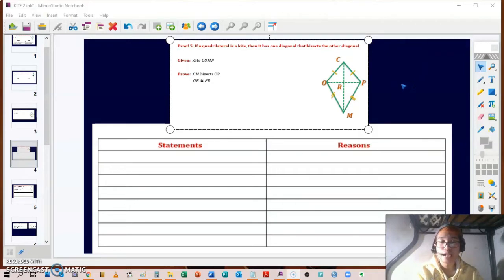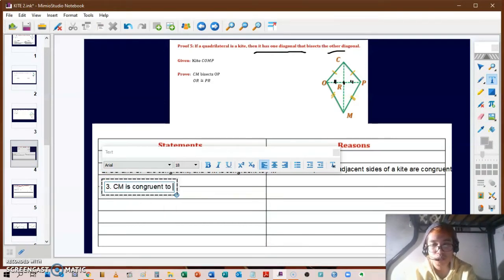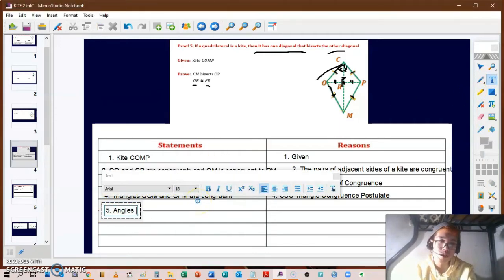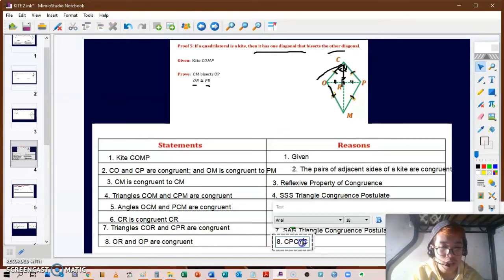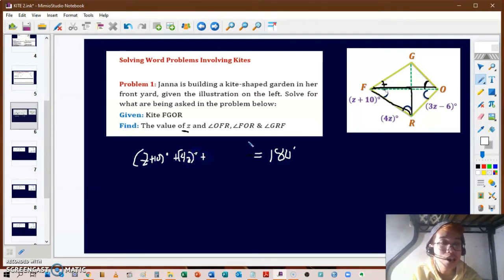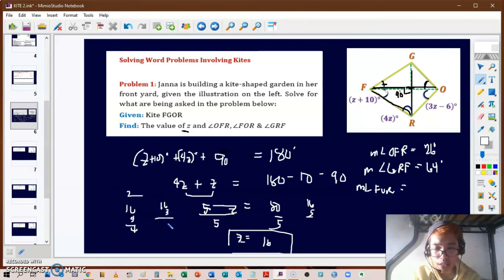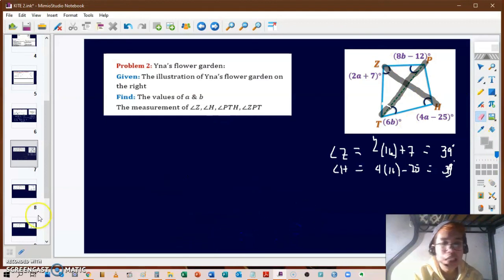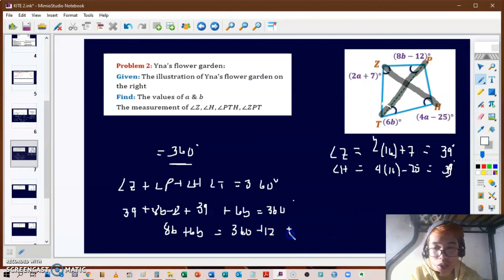Kite Part 2 Proofs and Word Problems Involving Kites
Kite
Module 8 Quarter 2, MSHS